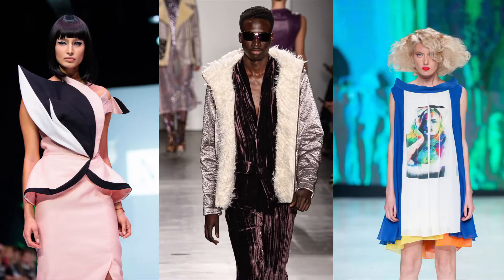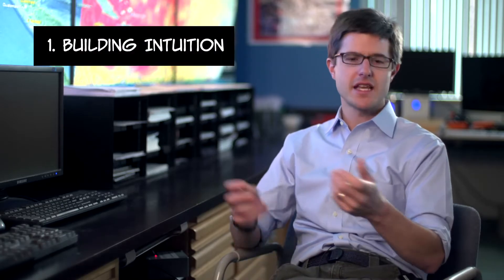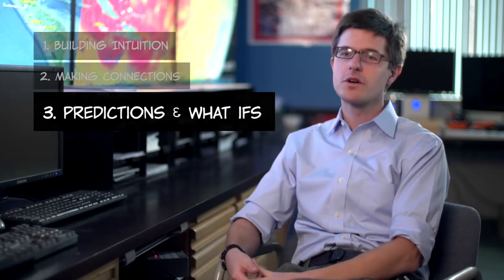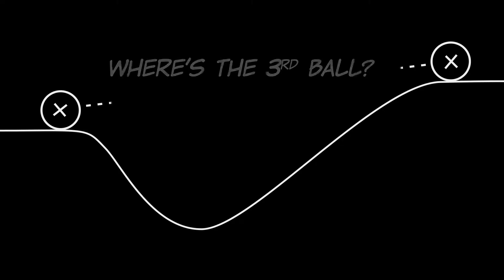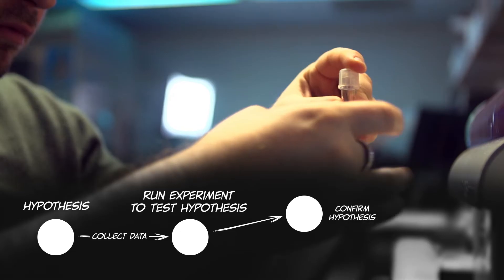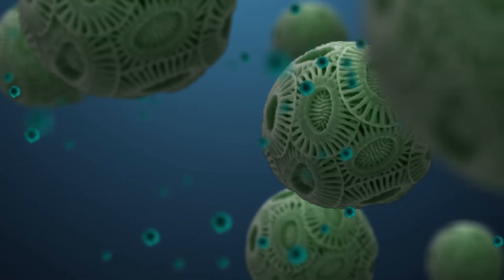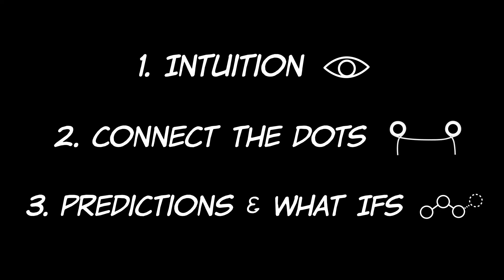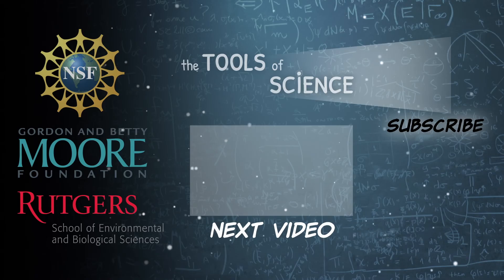Tools of Science: Modeling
Scientists use mathematical models in science to help explain and predict fundamental aspects of the real world.  Mathematical models are a fundamentally important tool for scientists because it allows them to explore concepts in a virtual world in order to build intuition, make connections, and make predictions about the natural world and how it will respond to changing conditions.  Models allow scientists to test scenarios and peer into places or times that are not possible due to logistical constraints and to develop hypotheses that can be tested experimentally.  In this video, we explore the critical importance of mathematical models to the scientific process.

Produced for
Rutgers University -  Department of Marine and Coastal sciences
by Tilapia Film

Special thanks:
Janice McDonnell (and her Education and Outreach team) for their guidance and educational content.

This film was funded by a grant from the NSF.
Additional Funding by the Gordon and Betty Moore Foundation